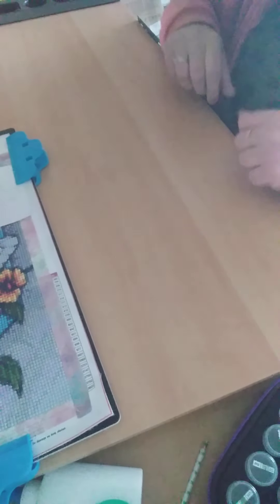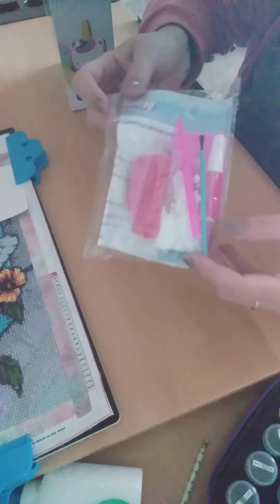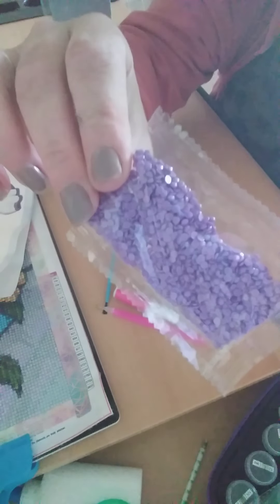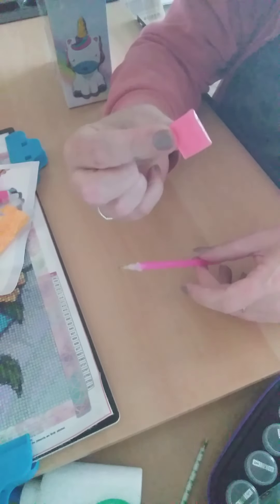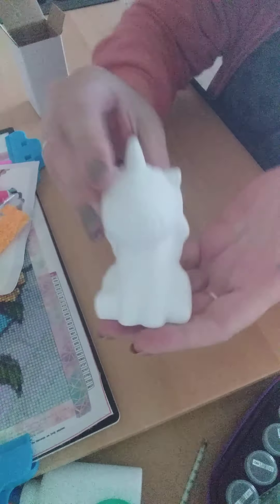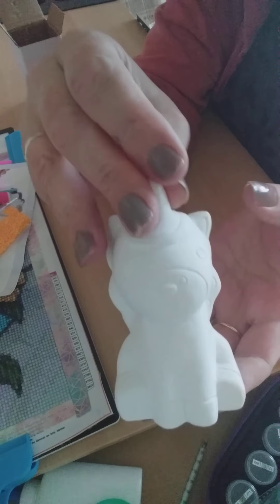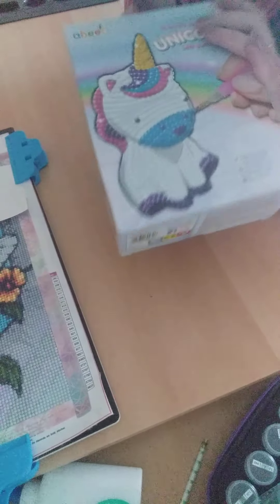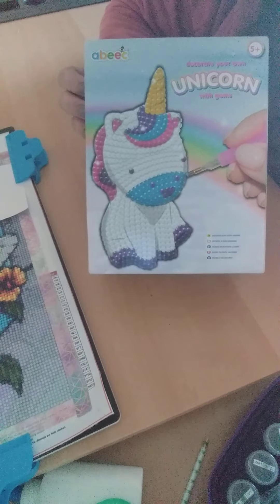Abeec Diamond painting Unicorn from Amazon